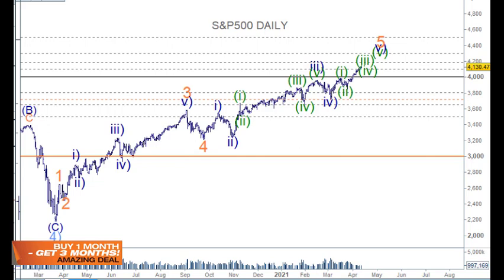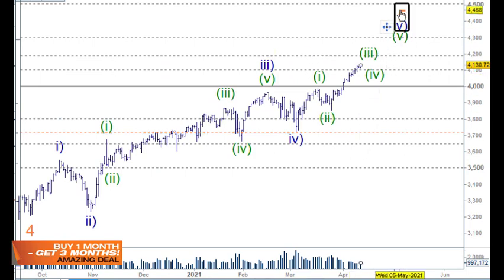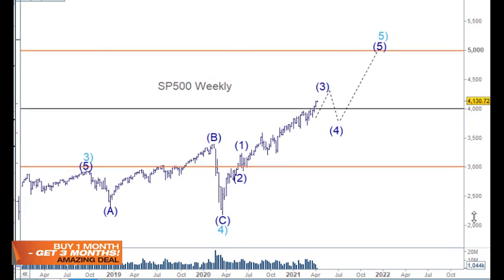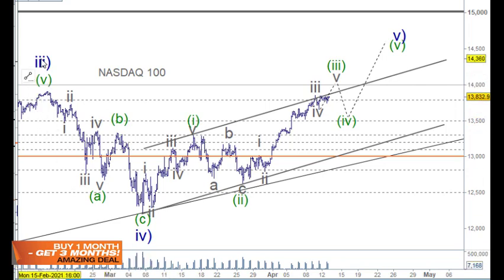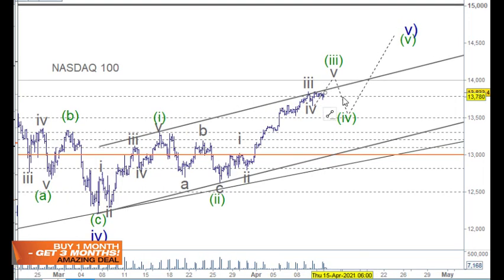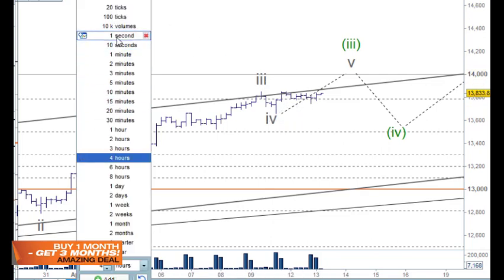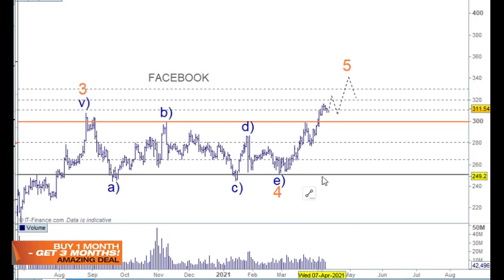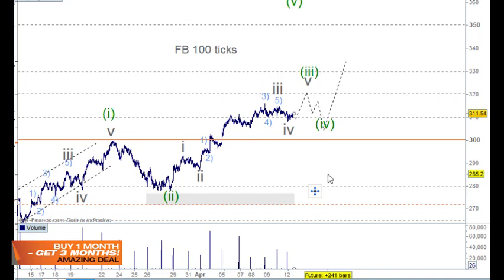S&P 500 Elliott Wave Analysis - Trading Lounge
S&P 500 [SPX] Index and NASDAQ [NDX] Russell 2000 (RUT) Technical  Analysis Elliott Wave Trading
Plus US Stocks: AMZN, GOOG, AAPL,SQ, FB,TSLA With Elliott Wave theory applied

Overview: Bullish cycle for SP500 and NASDAQ

SPX S&P 500 Elliott Wave: Wave v of (iii) of v) of 5 of (3) in progress

SP500 Trading Strategy: Risk on. (Long trades in play for Indices and stocks)

The S&P 500, or simply the S&P, is a stock market index that measures the stock performance of 500 large companies listed on stock exchanges in the United States. It is one of the most commonly followed equity indices. Wikipedia

The NASDAQ Composite is a stock market index that includes almost all stocks listed on the Nasdaq stock market. Along with the Dow Jones Industrial Average and S&P 500 Index, it is one of the three most-followed stock market indices in the United States. Wikipedia